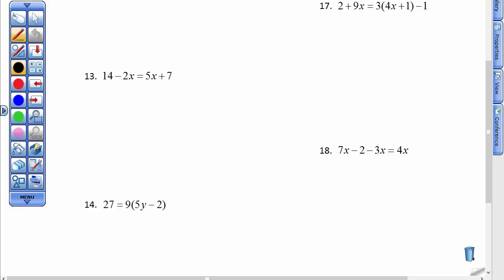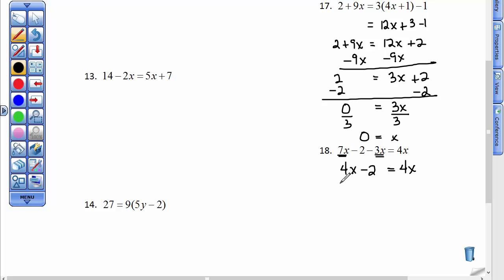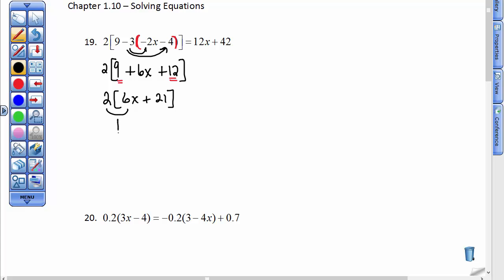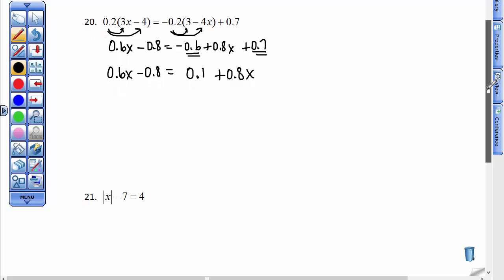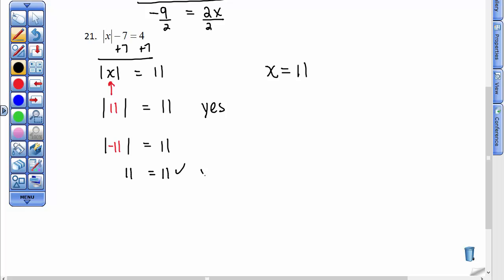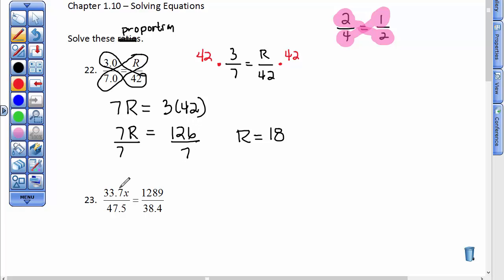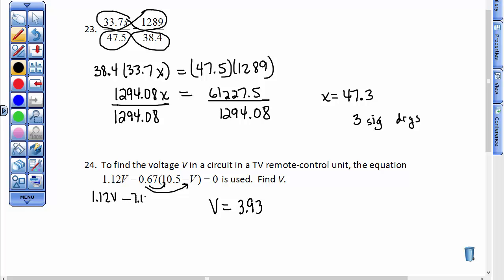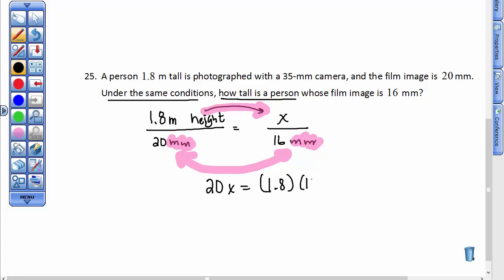Solving Equations Further Exploration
Solving with Many Solutions
Solving with Decimals
Solving proportions